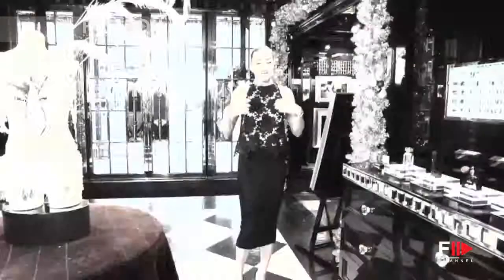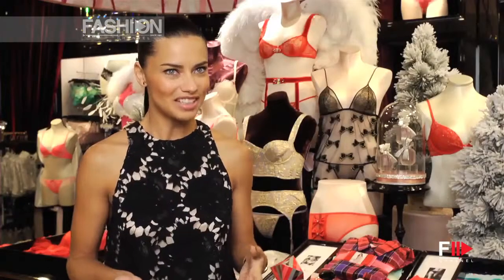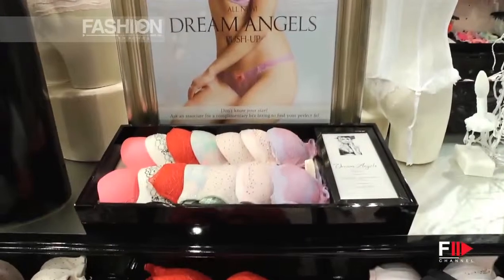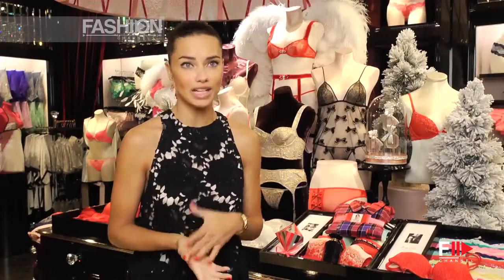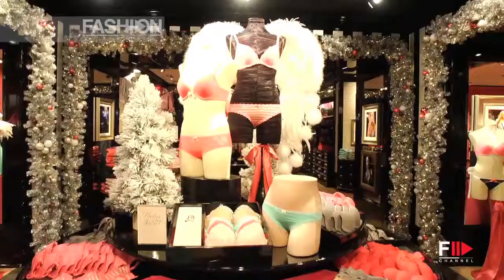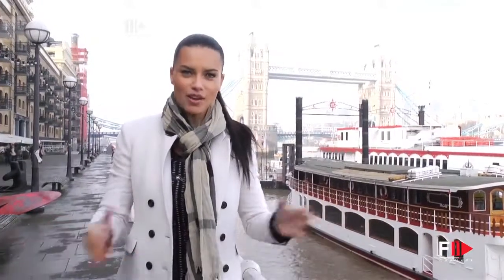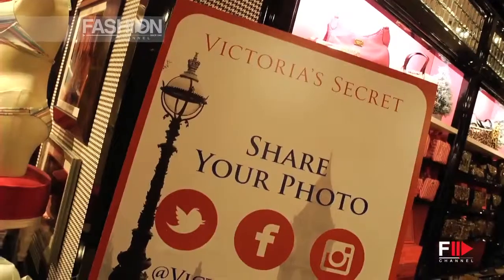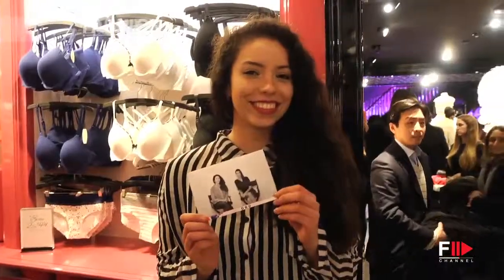VICTORIA'S SECRET 2013 Adriana Lima in London